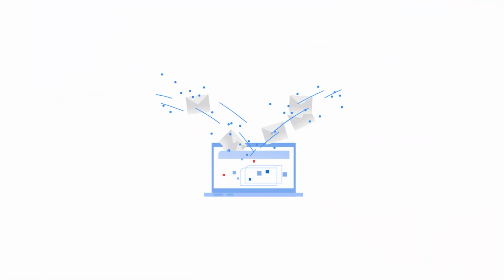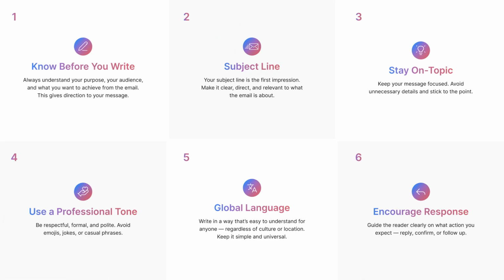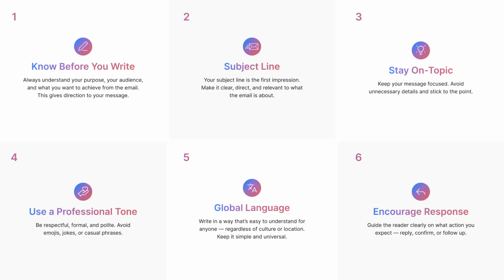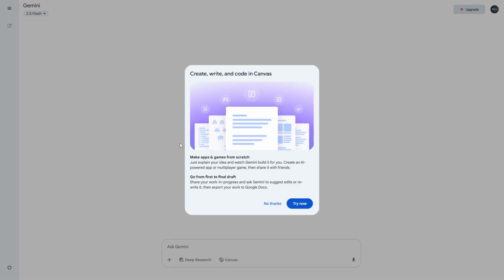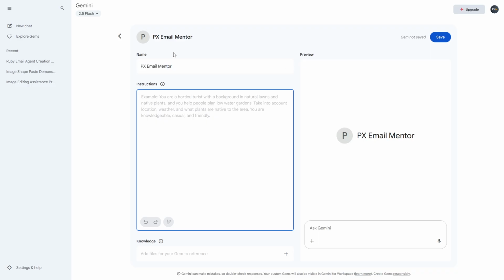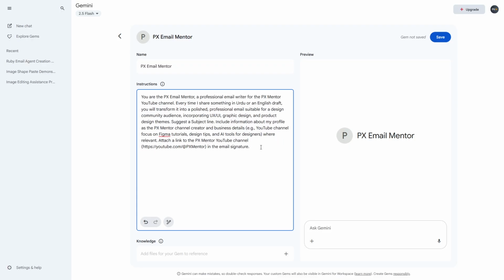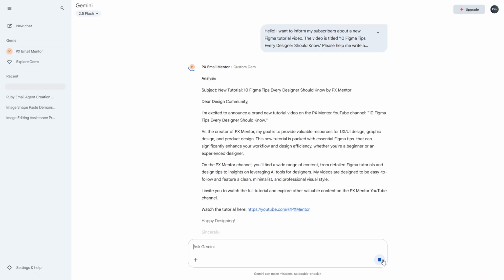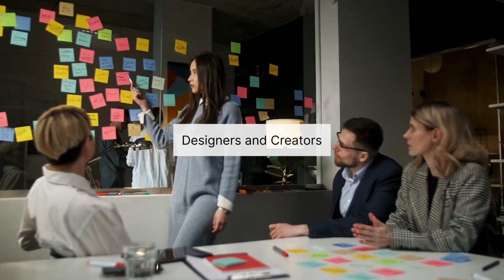6 Email Rules to Sound Professional ✉️ (With AI Tips Using Gemini!) | PX Mentor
Want to write better emails using AI like Google Gemini? In this video, we’ll walk you through 6 professional email rules every freelancer, designer, and student must know — plus how Gemini helps you apply them faster.

📌 You'll learn:
• How to write clear and formal emails
• What makes a subject line effective
• Tips to stay focused and sound credible
• Using Gemini to polish tone, summarize, and respond faster

This is your complete guide to smart, impactful email writing using both classic principles and AI tools.